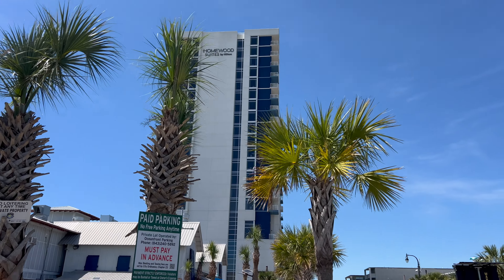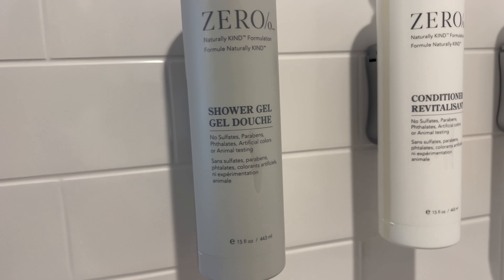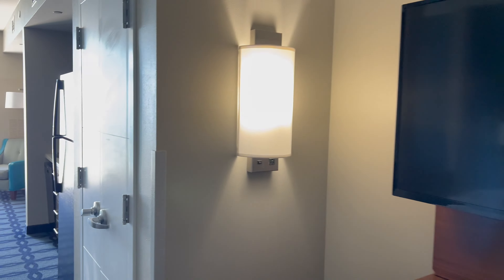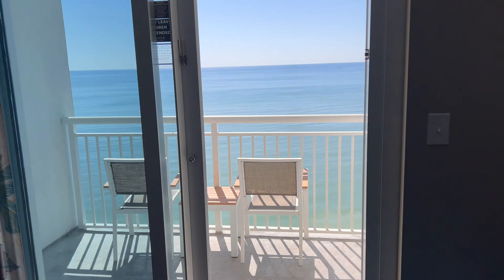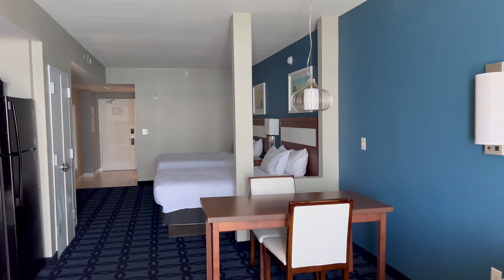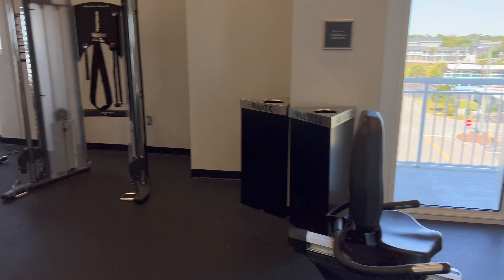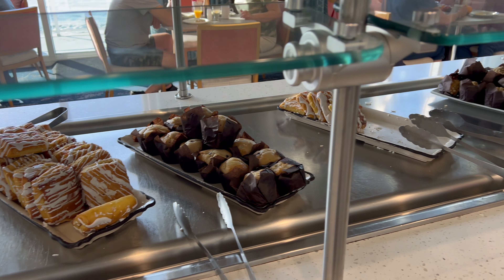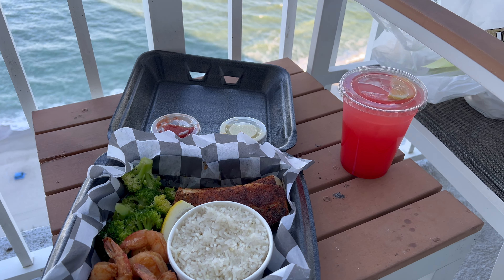Homewood Suites Oceanfront Myrtle Beach Hotel & Room Tour!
It's good to upload a video again!

In this video, I give a hotel and room tour of Homewood Suites Oceanfront Myrtle Beach!

Apply for an American Express Card with this link. With your new Card, you could earn a welcome bonus and your friend could earn a referral bonus. Terms Apply.

Earn $200 cash back with the Chase Freedom Unlimited or Chase Freedom Flex® credit card.

Earn 60,000 bonus points with either Chase Sapphire card. I can be rewarded if you apply here and are approved for the card.

Earn 100,000 bonus points with the Ink Business Preferred® card or up to $1,000 bonus cash back with the Ink Business Premier® card, Ink Business Unlimited® card or Ink Business Cash® card. I can be rewarded if you apply here and are approved for the card.

You've been referred! You can choose any Southwest Rapid Rewards Credit Card. Earn 50,000 bonus points with any Southwest Rapid Rewards personal Credit Card. Business owners can earn 60,000 points with the Premier Business Credit Card or earn 80,000 points with the Performance Business Credit Card. I can be awarded if you apply here and are approved for the card.

Want to apply for the best starter card, the Discover It Cash Back card?